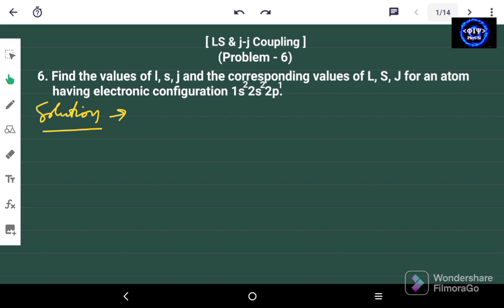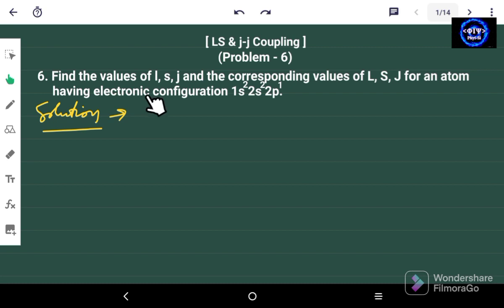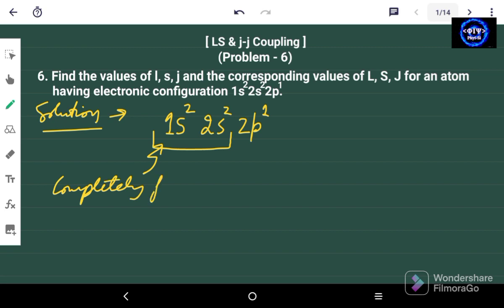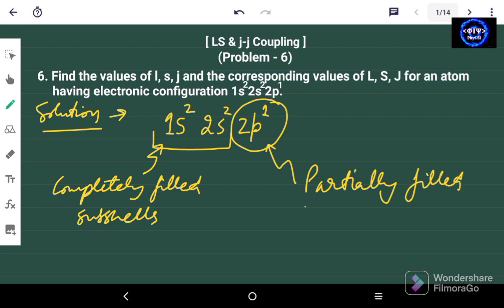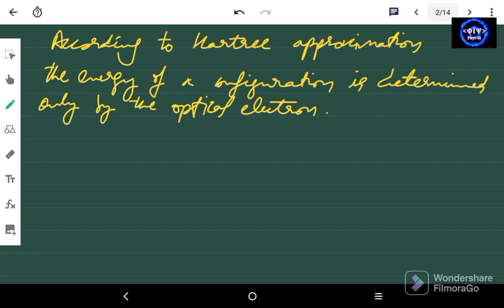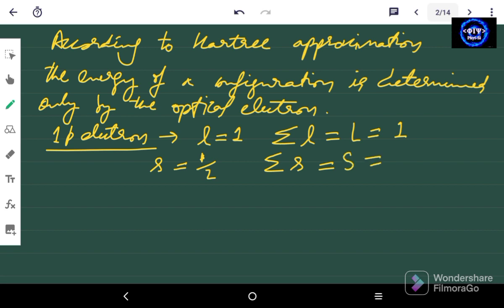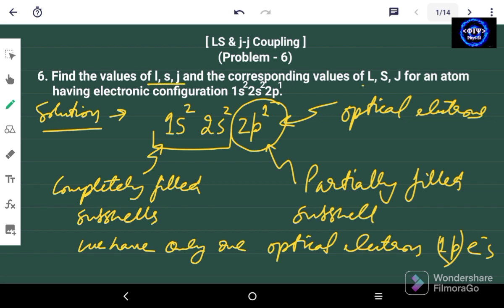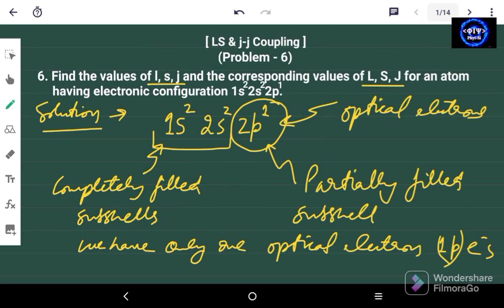LS and jj Coupling - Problem 6 - Find the values of l, s, j and values of L, S, J for Boron atom.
This is problem no.  6 from LS and jj Coupling. In this problem, we have to find the values of l,s,j and the corresponding values of L, S and J for an atom having electronic configuration 1s^2   2s^2  2p^1.